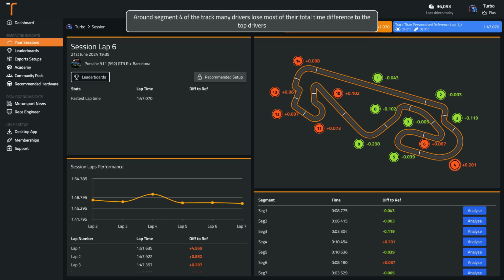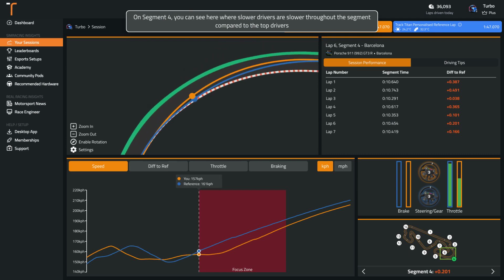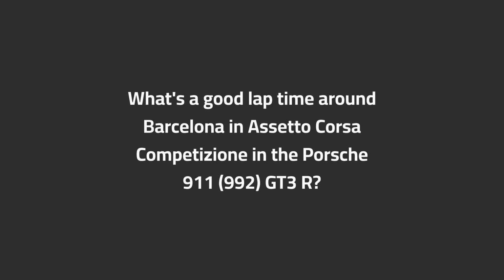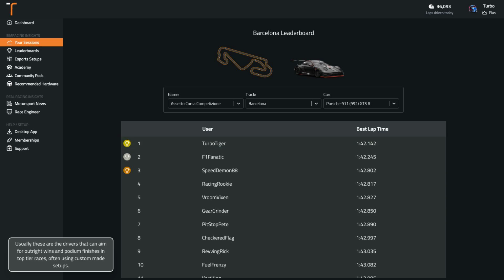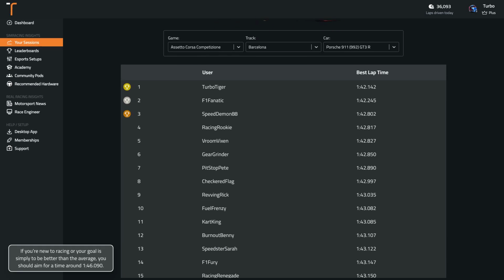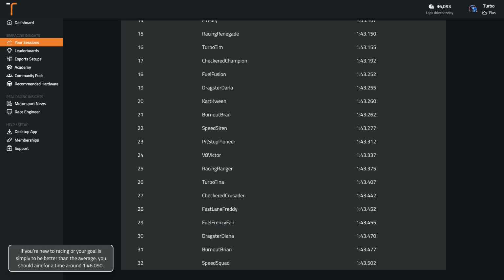ACC Barcelona Porsche 911 (992) GT3 R (Dry) Beginner Track Guide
Sign up with the code BARCELONA676 for 30 days of unlimited AI driving tips

Delve into the Barcelona circuit on ACC driving the Porsche 911 (992) GT3 R, as we discuss the iconic circuit and how you can master it.

Track: Barcelona
Car: Porsche 911 (992) GT3 R
Game: Assetto Corsa Competizione
Weather: Dry

00:00 Onboard Hot Lap
01:47 Analysis of Common Mistakes
02:27 Braking and Key Points Guide
05:27 What's a good time around Barcelona in the Porsche 911 (992) GT3 R in Assetto Corsa Competizione?